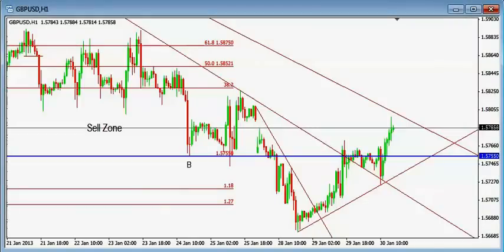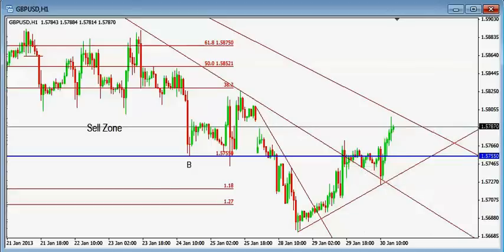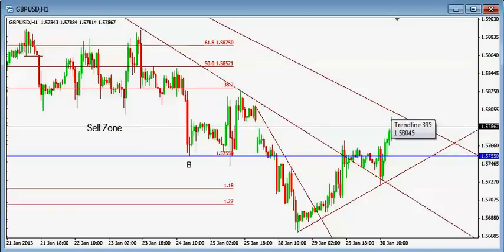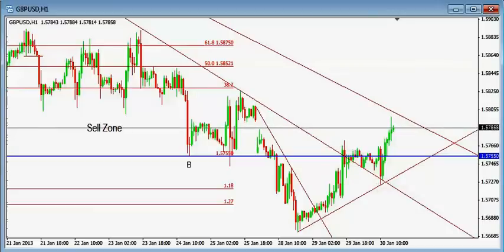GBP Trade Details - Keep it Simple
Details regarding the GBP I Took as a follow up from the Weekly Roundup Video 4 ( See Video below for Background of this trade ) The Weekly Roundup Video prepares you for the week to come allowing you to capture easy pips.